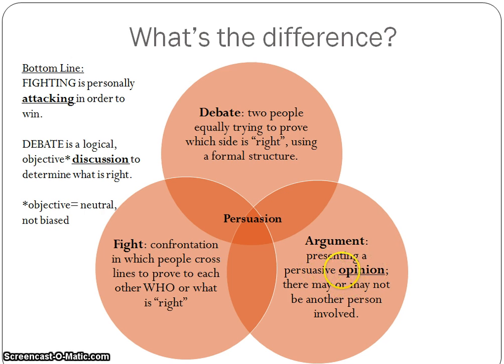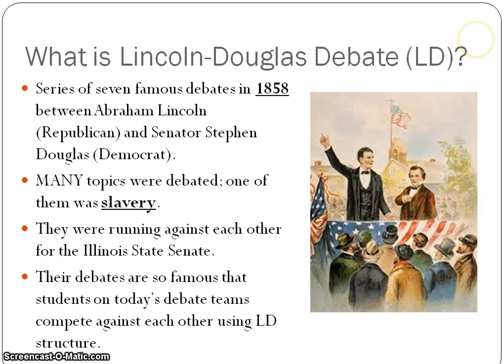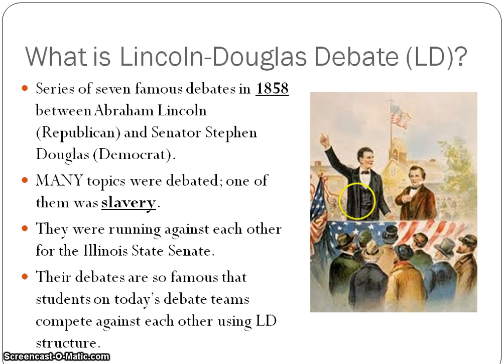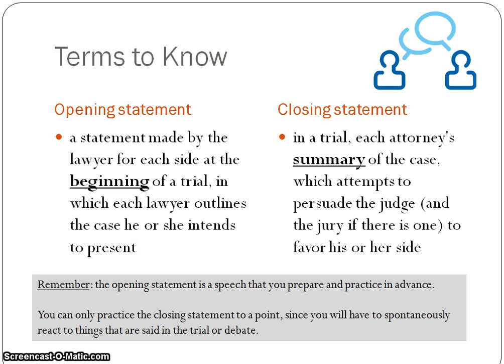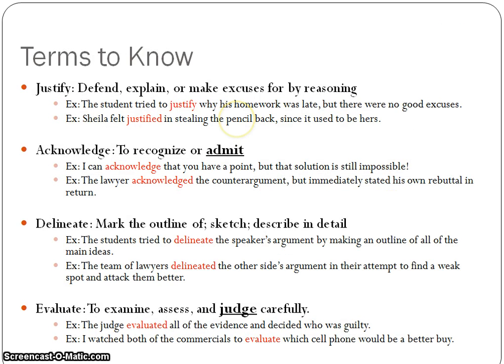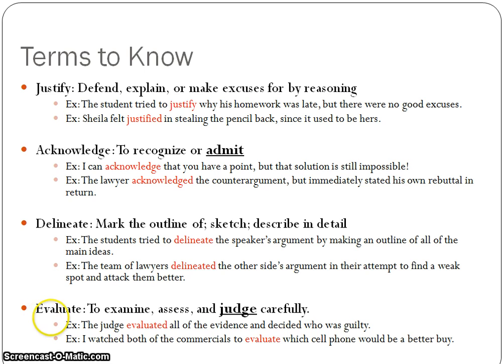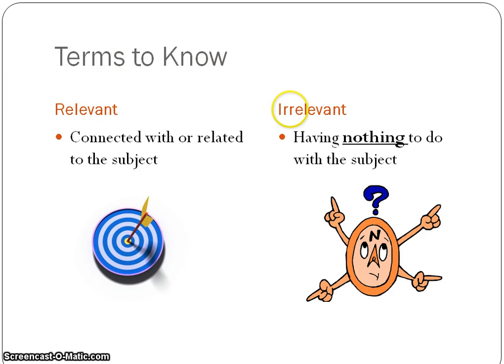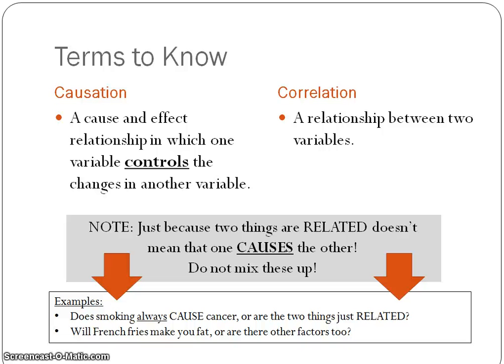5 Introduction to Debate VIDEO